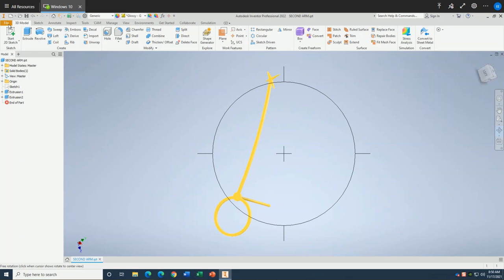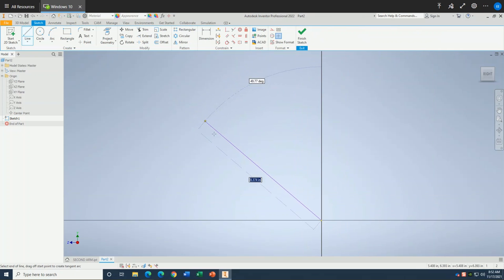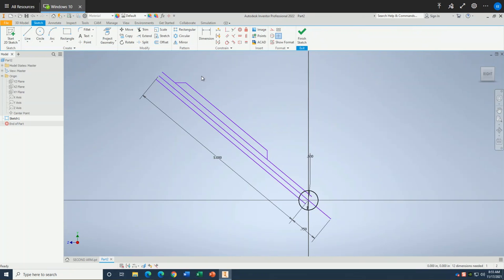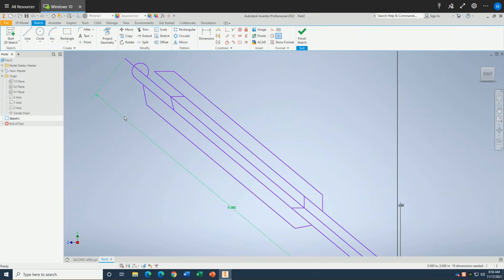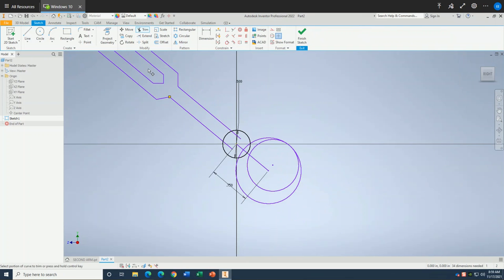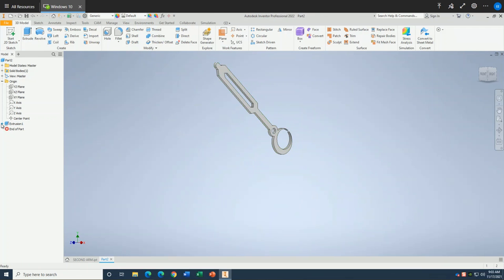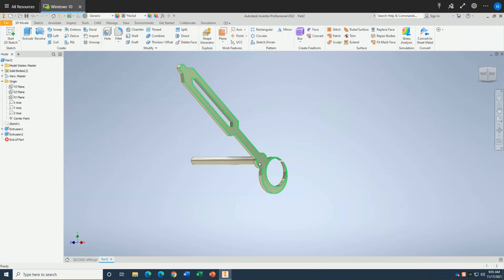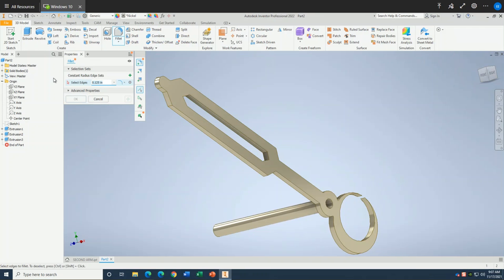MINUTEARMTUTORIAL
MINUTE ARM TUTORIAL